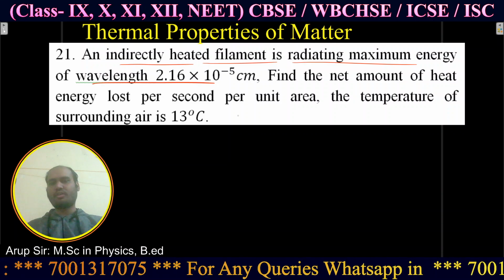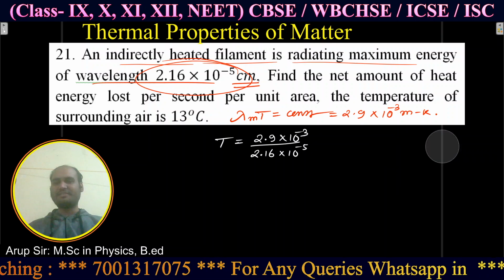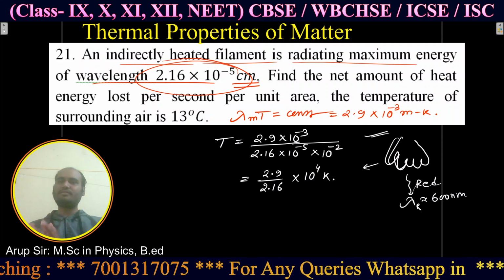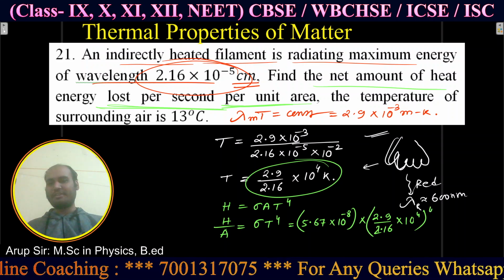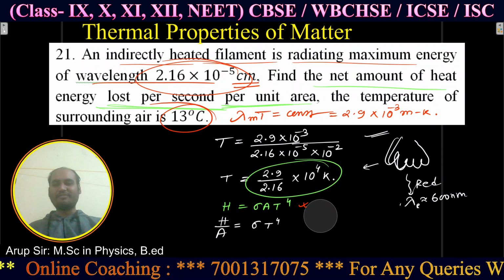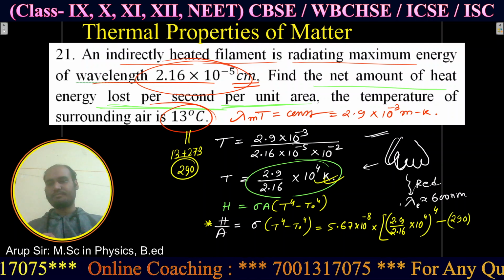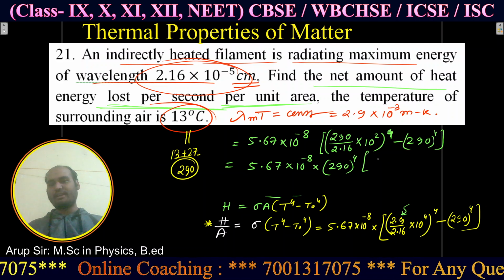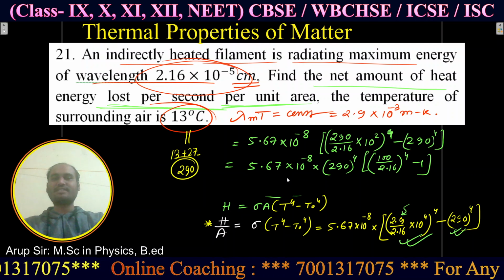An indirectly heated filament is radiating maximum energy of wavelength 2.16 x 10^-5 cm - ARUP SIR